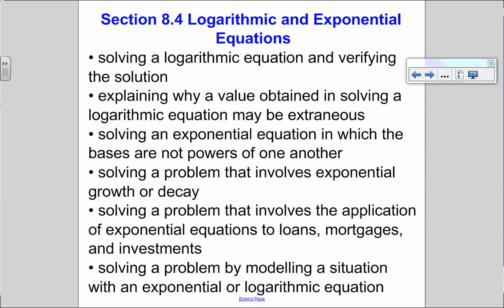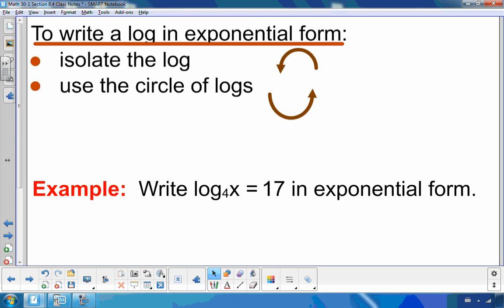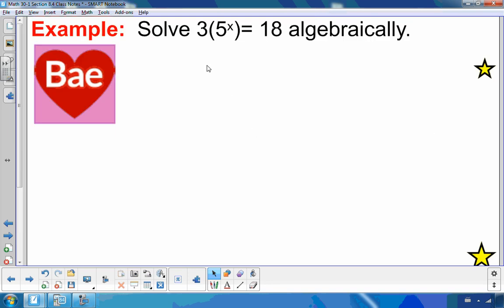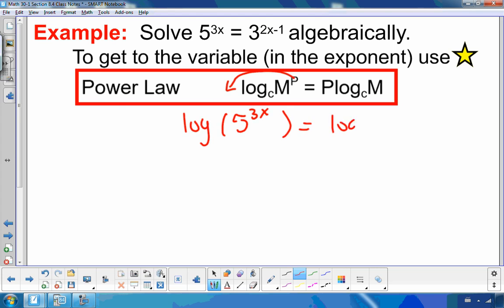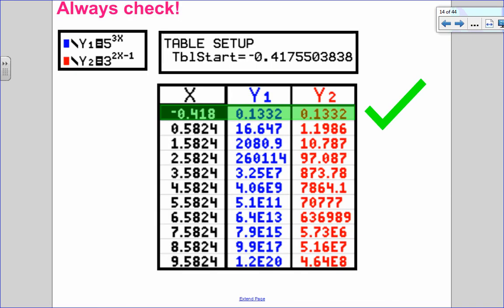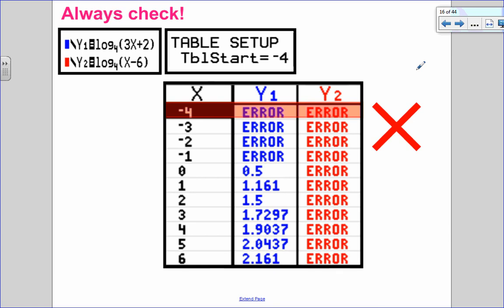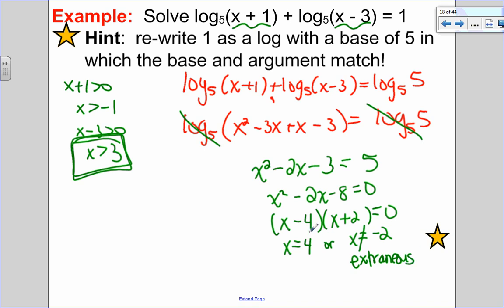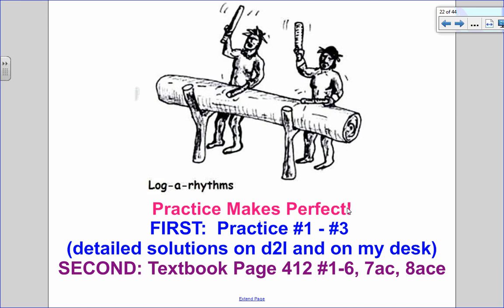Math 30-1 Section 8.4 Part One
Math 30-1
Chapter 8 Logarithmic Functions
Section 8.4 Logarithmic and Exponential Equations
Part A